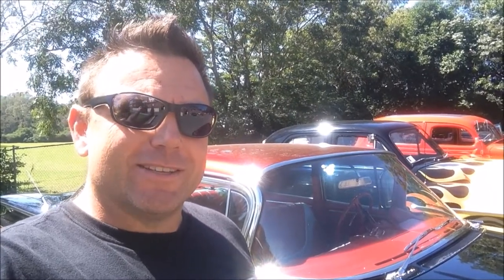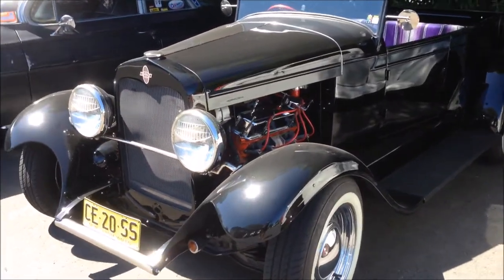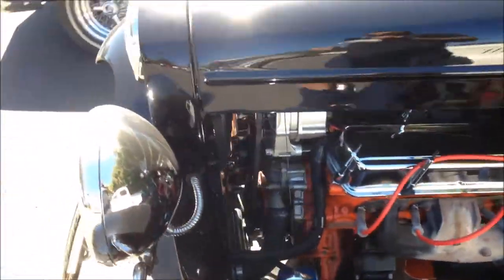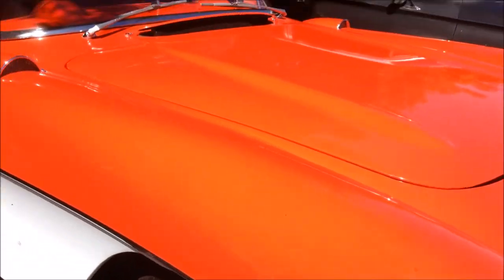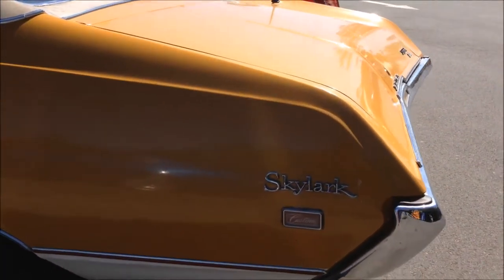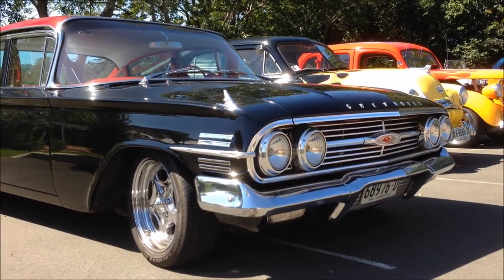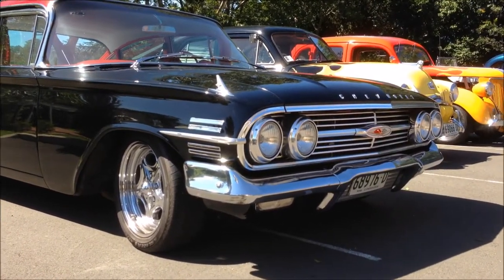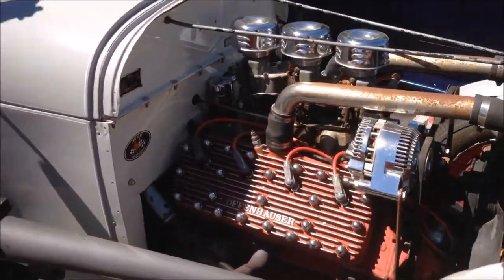Old Farts and Hot Rods - Drag-ens Hot Rod Club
Retirees, Old Farts and Shiftworkers. Mid week Rod Run.